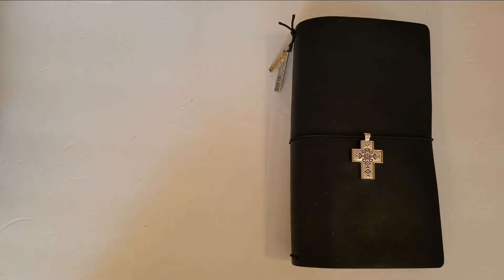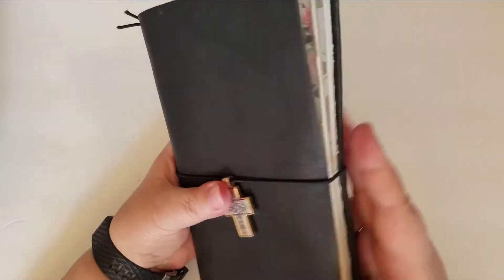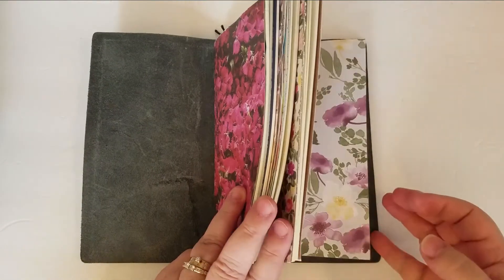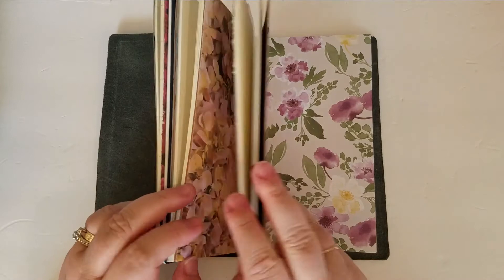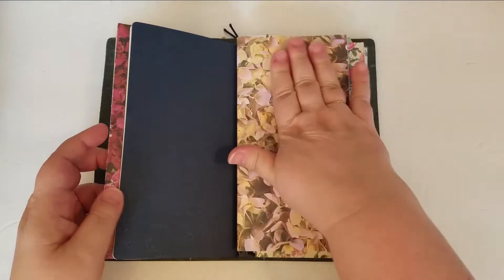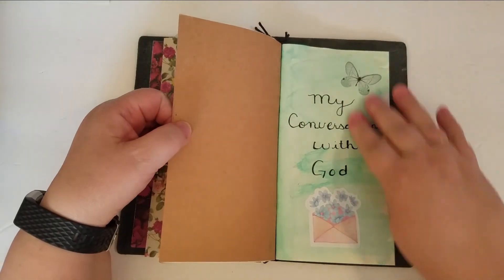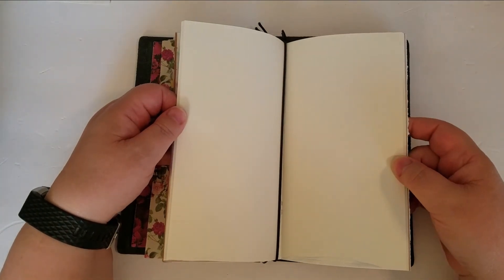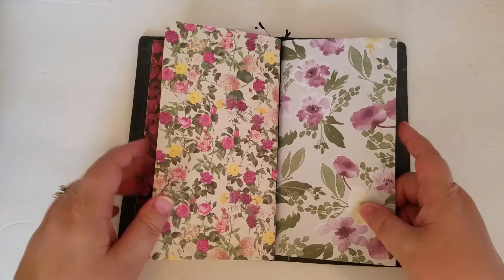My War Binder (Faith Planner, Spiritual Tracker) TN Prayer Journal Set up & Flip Through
Please join me for a flip through of my set-up for my new war binder, prayer journal, faith planner, spiritual tracker, faith journal. This is living in several inserts within a standard size traveler's notebook - my Chic Sparrow Classic Narrow Creme Black Beauty.

♥ Karen